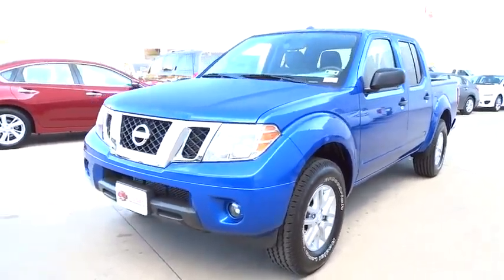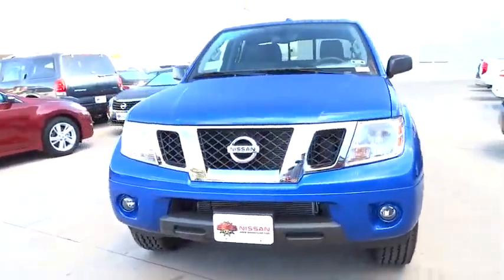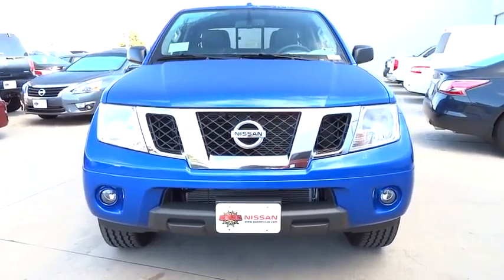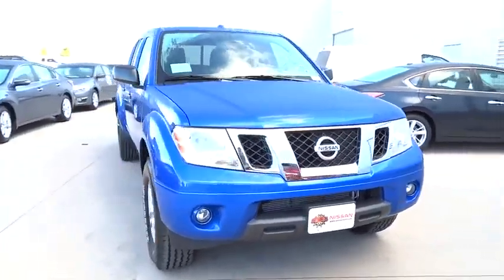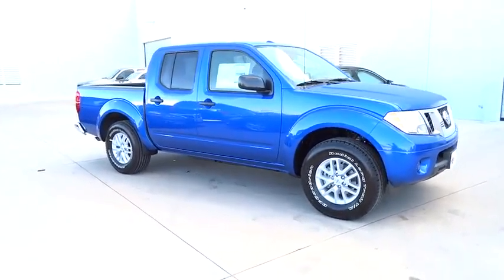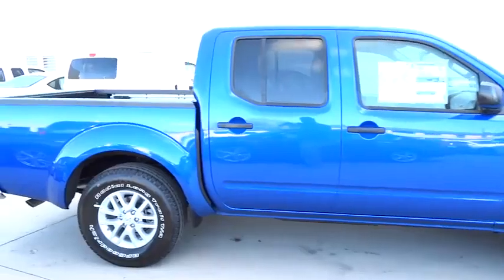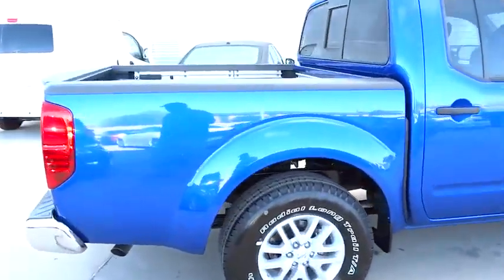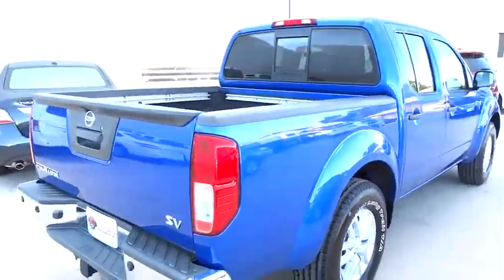2015 Nissan Frontier San Antonio, Austin, Houston, New Braunfels, Helotes, TX N50627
2015 Nissan Frontier

Gunn Nissan
12838 San Predro